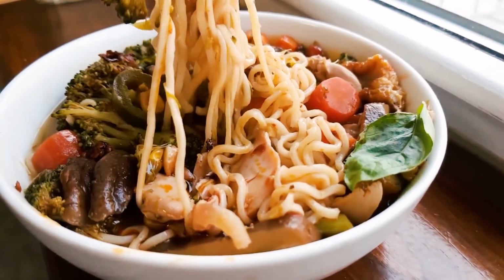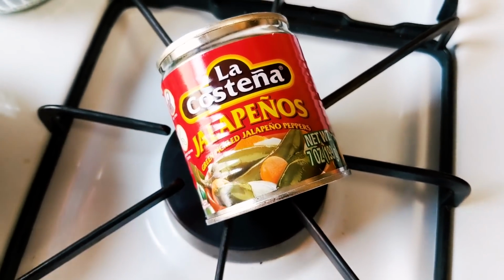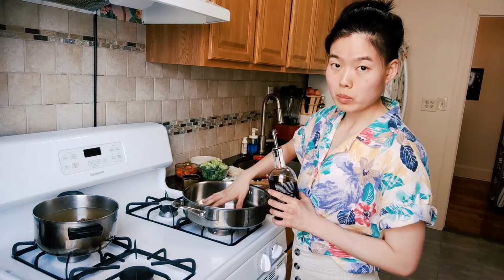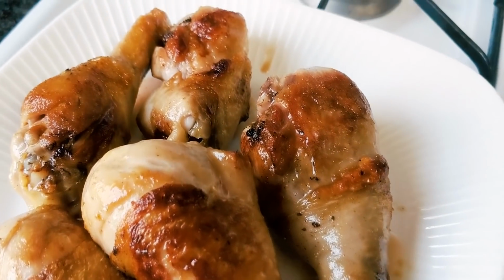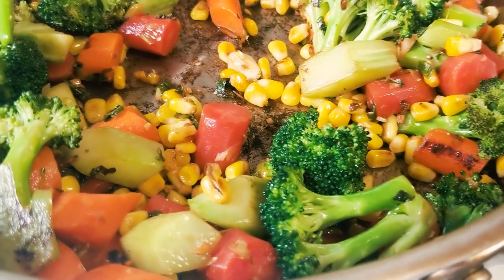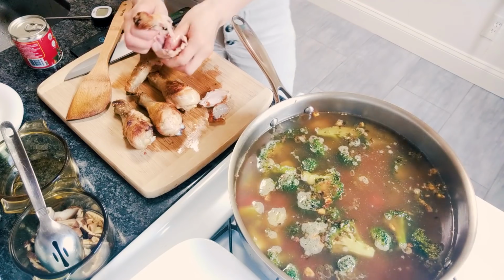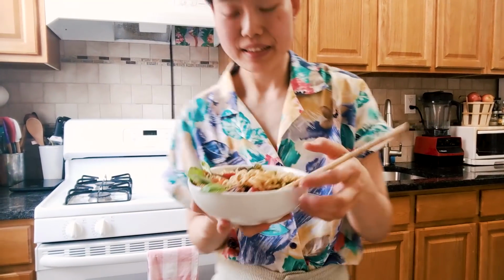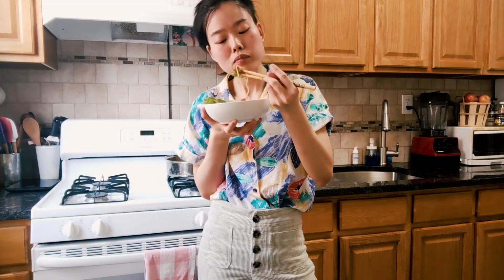Cook With Me! Everything Is Optional Chicken Noodle Soup With June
Test kitchen manager, June, is showing you how to make an "everything is optional" chicken noodle soup recipe, aka literally anything goes!